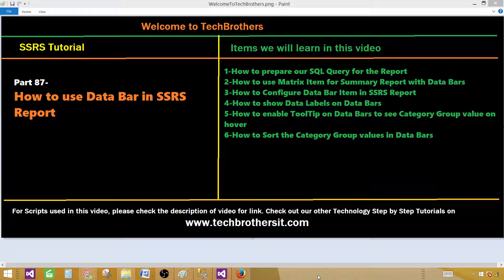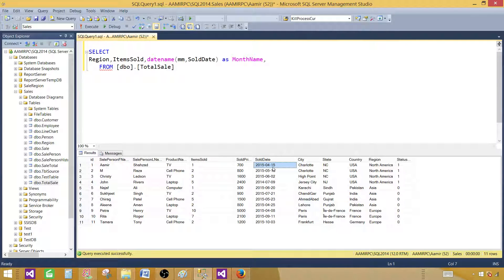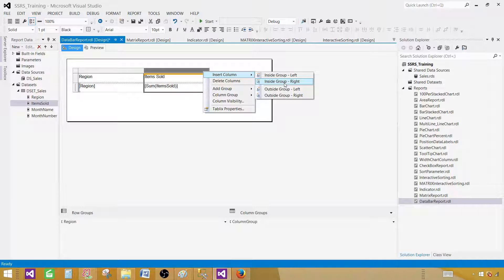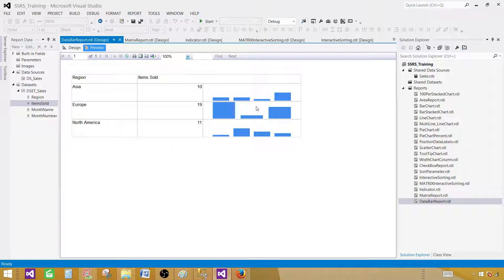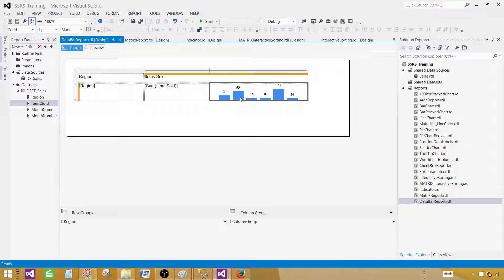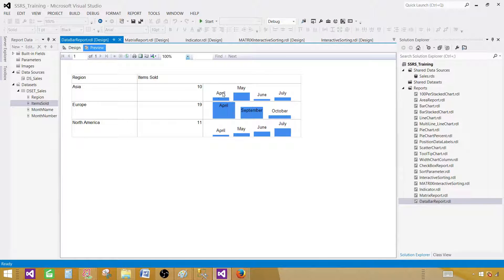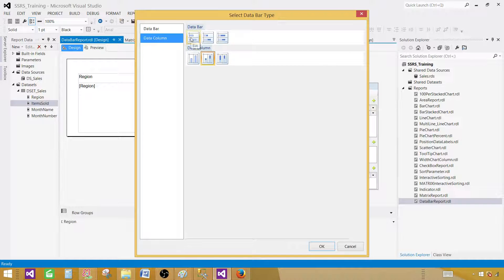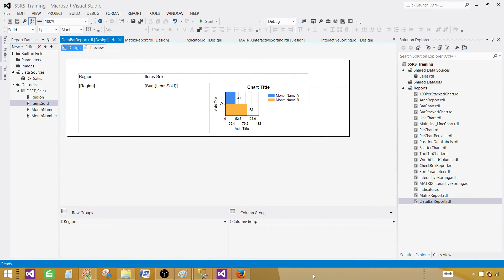SSIS Tutorial 87 - How to use Data Bar in SSRS Report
In this video series of SSRS Tutorial, we will learn how to use Data Bar in SSRS Report.

We will learn below items while creating SSRS Report with Data Bars

    How to prepare our SQL Query for the Report
    How to use Matrix Item for Summary Report with Data Bars
    How to Configure Data Bar Item in SSRS Report
    How to show Data Labels on Data Bars
    How to enable ToolTip on Data Bars to see Category Group value on hover
    How to Sort the Category Group values in Data Bar